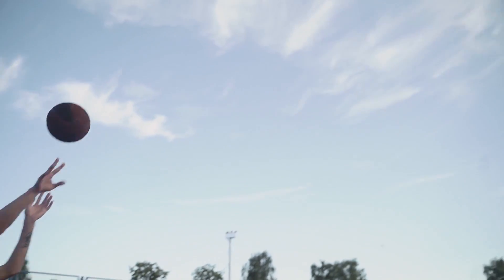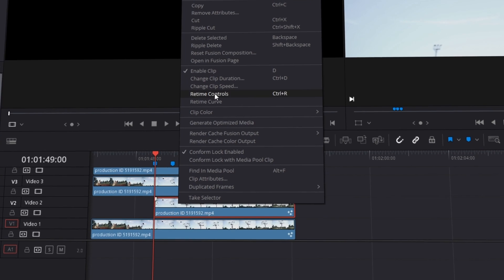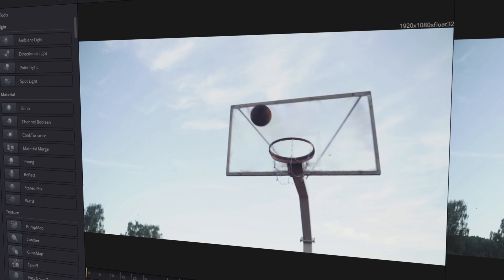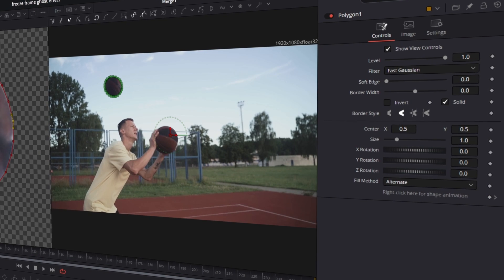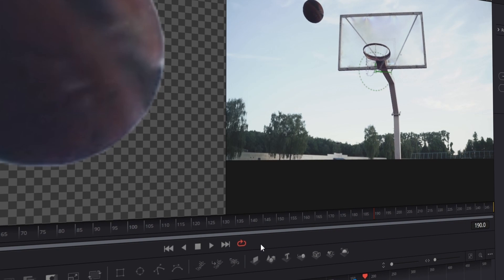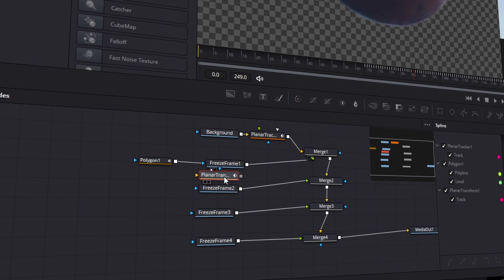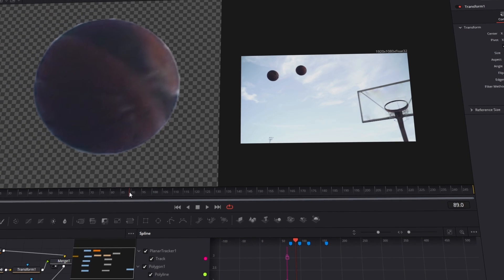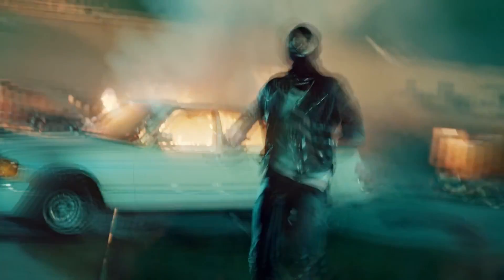How to make the FREEZE FRAME GHOST EFFECT in Davinci Resolve 18 | Tutorial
In this video I'll show you the FREEZE FRAME GHOST EFFECT. If this video helped you, please leave a like or a comment, that would help me a lot. Have fun :D

If you are bored

I hope you enjoiyed the tutorial and if you are interested in more of Davinci Resolve, then you can check out one of these channels right here:
MrAlexTech
Patrick Stirling
Casey Faris
Molin Guides
Jamie Fenn
Billy Rybka
Sebastian Friedrich

Tags (ignore): music video fx , music video effects davinci resolve , davinci resove , davinci resolve , davinci , davinci resolve effects , davinci resolve transition , davinci resolve music video transition , davinci resolve music video effect , davinci resolve music video effects , music video effects , music video effect , davinci resolve music video , Davinci Resolve , Davinci Resolve 18 , Davinci Resolve 17 , davinci resolve 18 , davinci resolve 17 , davinci resolve music video , davinci effects , davinci music video effects , effect davinci resolve , effects davinci resolve , editing , davinci resolve editing , lazy artist , davinci resolve edit page , music video davinci resolve , davinci resolve free effects , davinci resolve free fx , davinci resolve free effect , freeze frame , freeze frame effect , freeze frame ghost effect , freeze frame effect davinci resolve , davinci resolve freeze frame effect